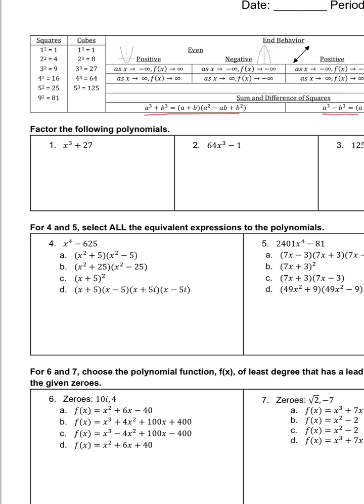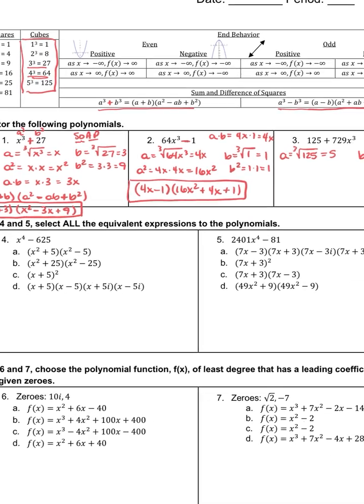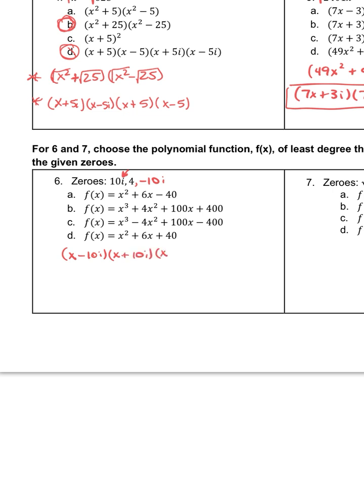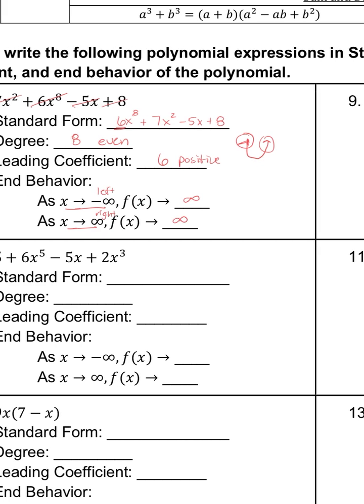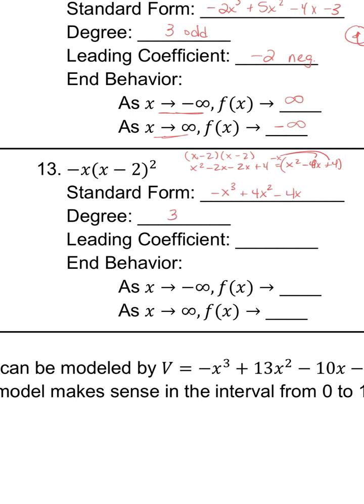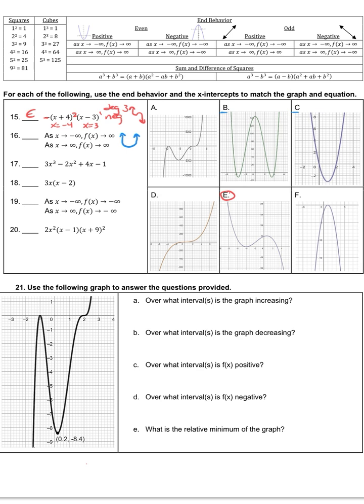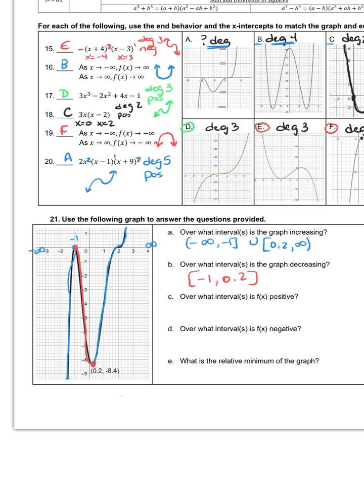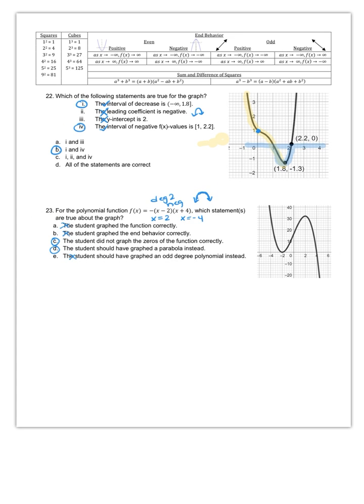Unit 4B Test Review - final